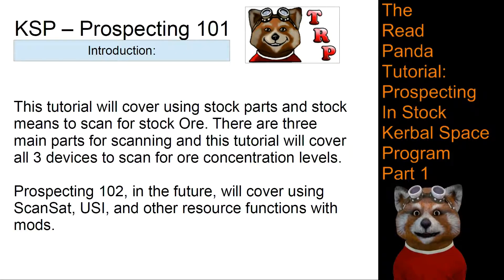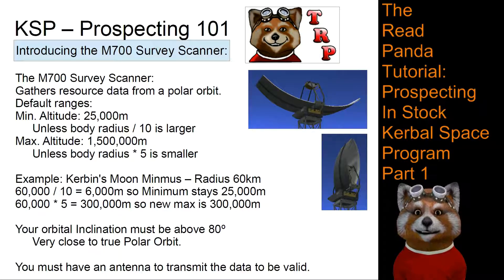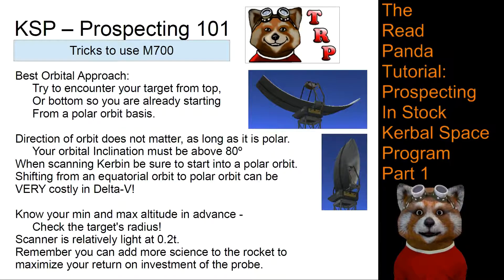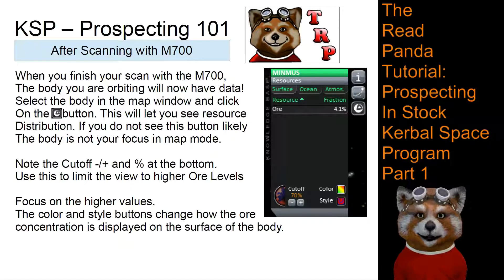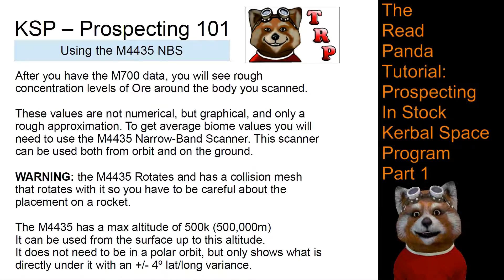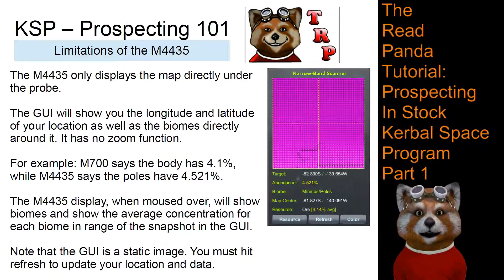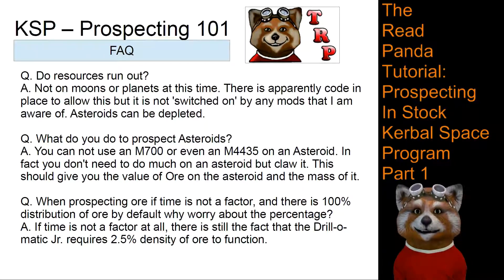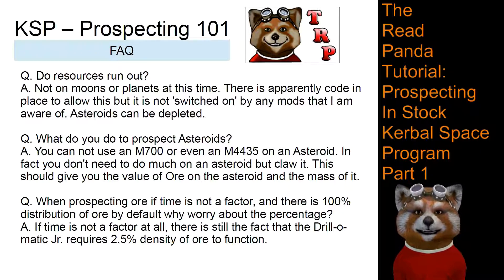KSP Prospecting 101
This video covers the basics on how to prospect for ore in Kerbal Space Program using the three stock parts and how they work together.